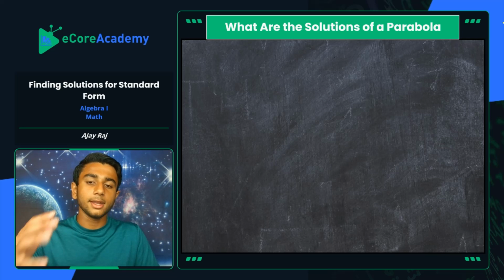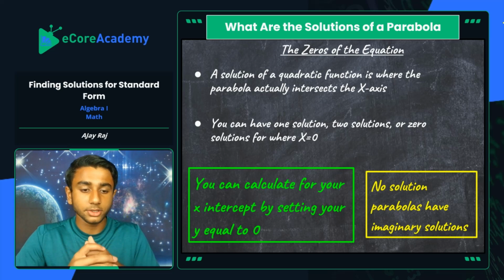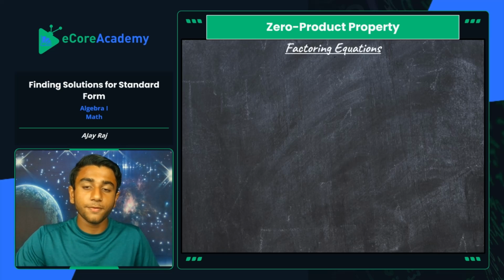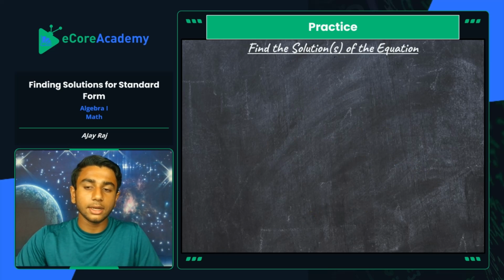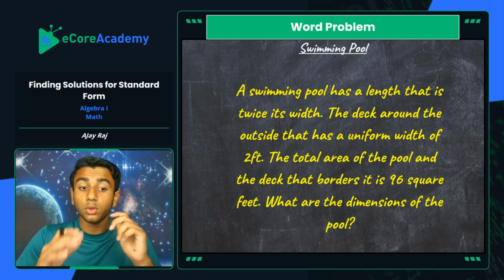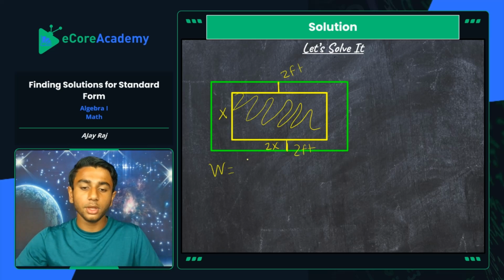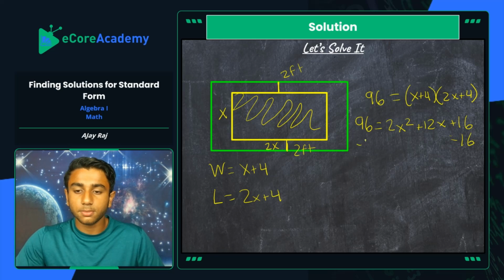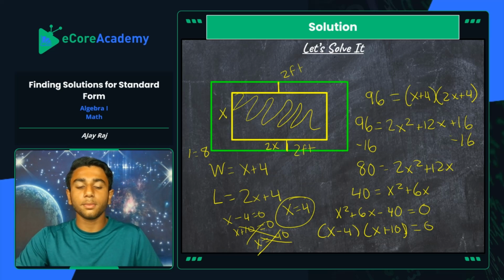Finding Solutions for Standard Form | eCoreAcademy | AJay Raj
Hi there, learners! Thanks for joining us back here at the eCoreAcademy e-Learning platform. In this lesson, we will be focusing on the process of solving standard form equations for the solutions of x. We will be looking for the zeros of these standard form equations which are the x-intercepts of the parabola. We'll look at how many solutions there are for specific standard form equations and round the video off by looking at a word problem.